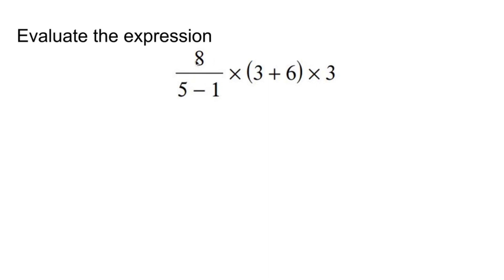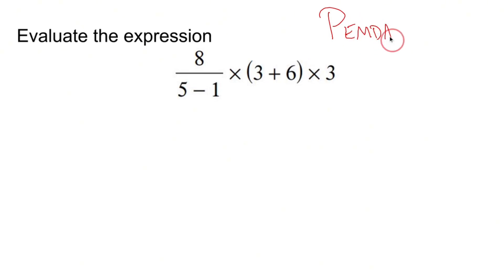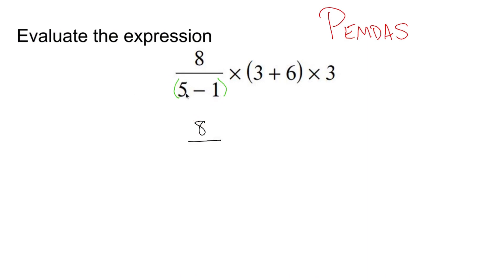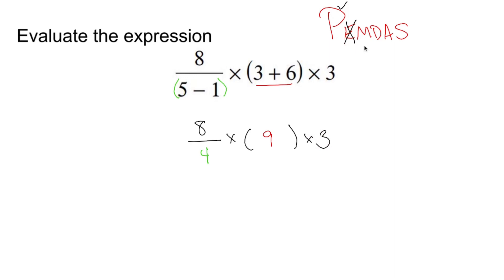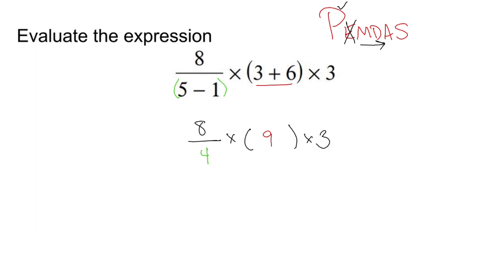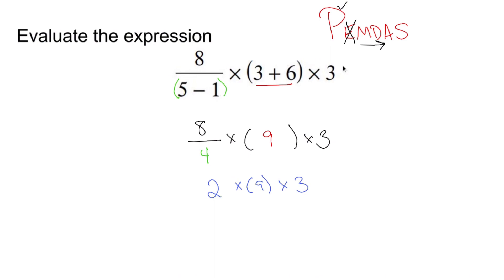Algebra 1 Practice - Order of Operations (PEMDAS) (Example 3)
Algebra 1 practice with the Order of Operations, commonly known by the acronym PEMDAS, is a fundamental concept that helps students correctly evaluate mathematical expressions. PEMDAS stands for:

- **Parentheses**
- **Exponents**
- **Multiplication and Division** (from left to right)
- **Addition and Subtraction** (from left to right)

The order of operations is essential to ensure that expressions are simplified and solved correctly, following a standard procedure. Here's a breakdown of each step:

1. **Parentheses**: Solve expressions inside parentheses or other grouping symbols (such as brackets or braces) first. This includes nested parentheses, working from the innermost set outward.

2. **Exponents**: Evaluate all exponential terms (powers and roots).

3. **Multiplication and Division**: Perform all multiplication and division operations next, moving from left to right. These operations are of equal precedence, so they are completed in the order they appear from left to right.

4. **Addition and Subtraction**: Finally, perform all addition and subtraction operations, also moving from left to right. Like multiplication and division, these operations are of equal precedence and are completed in the order they appear.

### Examples and Practice Problems

Here are a few examples to illustrate how PEMDAS is applied:

1. **Example**: \(3 + 6 \times (5 + 4) \div 3 - 7\)

   - Parentheses: \(3 + 6 \times 9 \div 3 - 7\)
   - Multiplication/Division: \(3 + 54 \div 3 - 7\)
   - Division: \(3 + 18 - 7\)
   - Addition/Subtraction: \(21 - 7\)
   - Result: \(14\)

2. **Example**: \(8 + 2^3 \times 3\)

   - Exponents: \(8 + 8 \times 3\)
   - Multiplication: \(8 + 24\)
   - Addition: \(32\)

### Practice Problems

1. \(7 + (6 \times 5^2 - 3) \div 9\)
2. \((8 \div 4) \times 2^3 - 5\)
3. \(5 + 3 \times (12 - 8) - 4\)
4. \(9 \times (6 + 2) \div 4 + 7\)
5. \(10 - 4 \times (3^2 + 1)\)

### Solutions

1. \(7 + (6 \times 25 - 3) \div 9\)
   - Parentheses: \(7 + (150 - 3) \div 9\)
   - Parentheses: \(7 + 147 \div 9\)
   - Division: \(7 + 16.333...\)
   - Addition: \(23.333...\)

2. \((8 \div 4) \times 2^3 - 5\)
   - Parentheses: \(2 \times 2^3 - 5\)
   - Exponents: \(2 \times 8 - 5\)
   - Multiplication: \(16 - 5\)
   - Subtraction: \(11\)

3. \(5 + 3 \times (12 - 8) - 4\)
   - Parentheses: \(5 + 3 \times 4 - 4\)
   - Multiplication: \(5 + 12 - 4\)
   - Addition/Subtraction: \(17 - 4\)
   - Result: \(13\)

4. \(9 \times (6 + 2) \div 4 + 7\)
   - Parentheses: \(9 \times 8 \div 4 + 7\)
   - Multiplication/Division: \(72 \div 4 + 7\)
   - Division: \(18 + 7\)
   - Addition: \(25\)

5. \(10 - 4 \times (3^2 + 1)\)
   - Parentheses: \(10 - 4 \times (9 + 1)\)
   - Parentheses: \(10 - 4 \times 10\)
   - Multiplication: \(10 - 40\)
   - Subtraction: \(-30\)

Practicing these problems helps students become proficient in using the order of operations, ensuring accuracy in their mathematical calculations.

/ nickperich

Nick Perich
Norristown, Pa